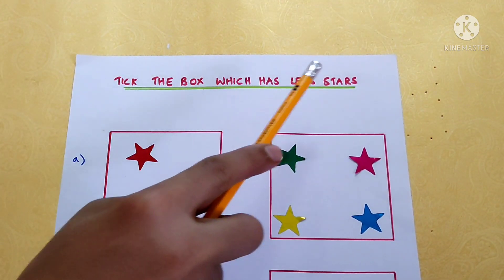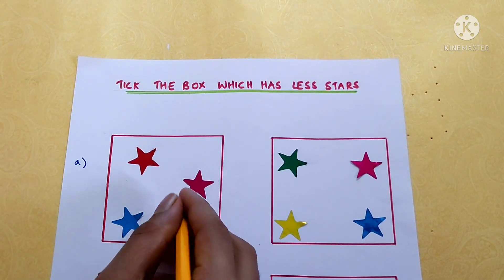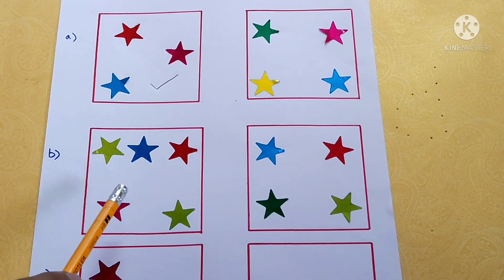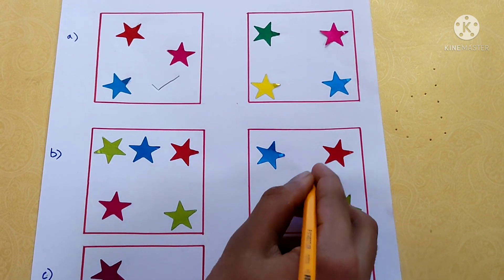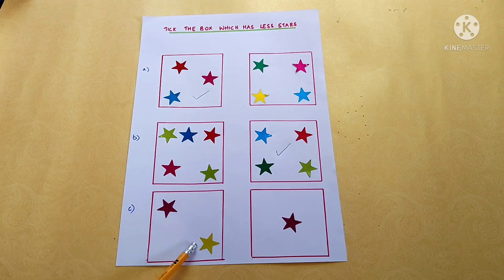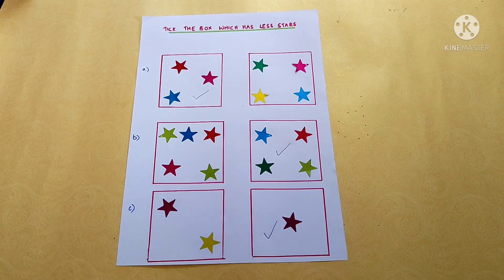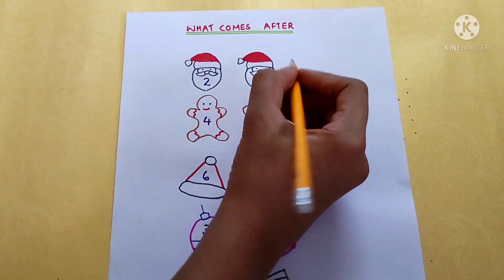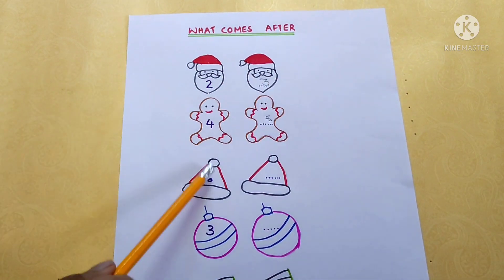christmas themed LKG maths worksheets